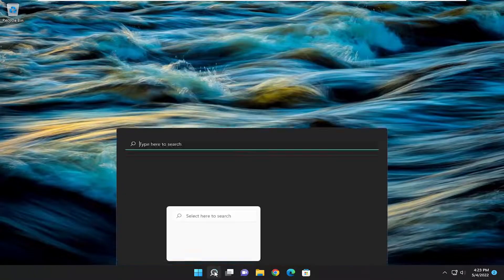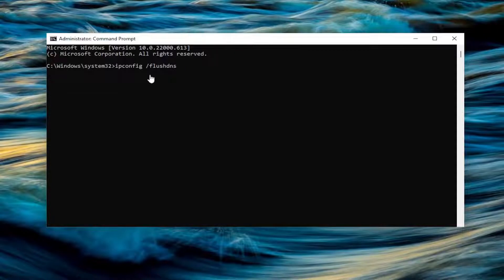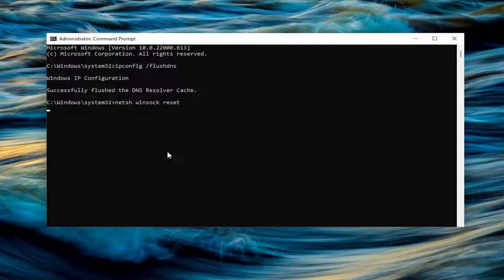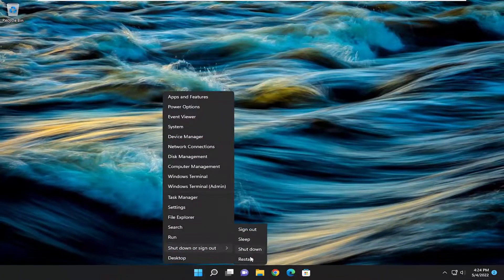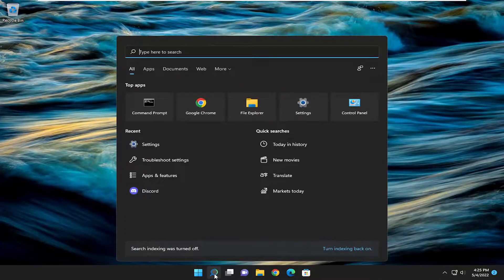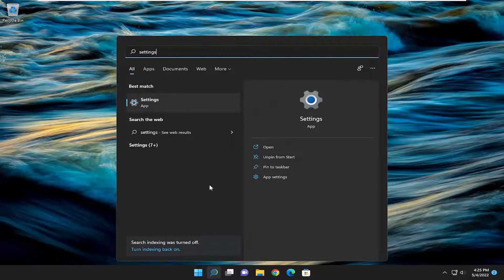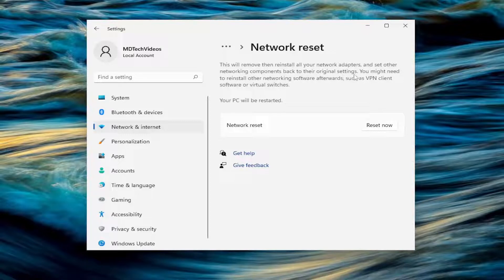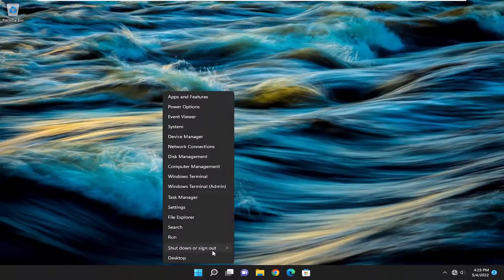How to Fix Epic Games Fortnite Login Error (Relaunch Failed)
You may fail to log in to the Fortnite game due to an outdated game patch. Moreover, corrupt network settings or connected accounts can also cause the error under discussion. The affected user encounters the error when he opens the launcher and tries to sign-in to the Fortnite. Also, this error can occur on PC, Xbox, and Play Station versions of the game.

Issues addressed in this tutorial:
epic games Fortnite  login error
epic games Fortnite login issues

If you are one of those who are facing issues logging in to Fortnite then don’t fret about it. There is a rapid shift in complaints among gamers, so, you are not alone. If Login failed in Fortnite then this tutorial is for you.